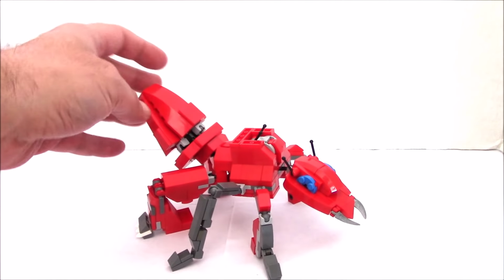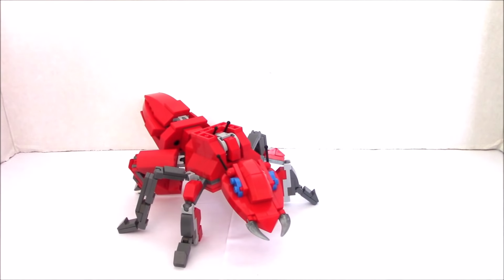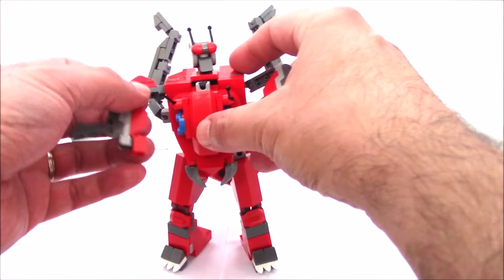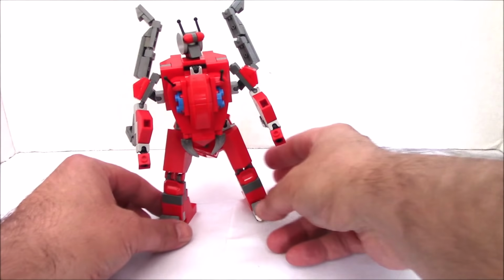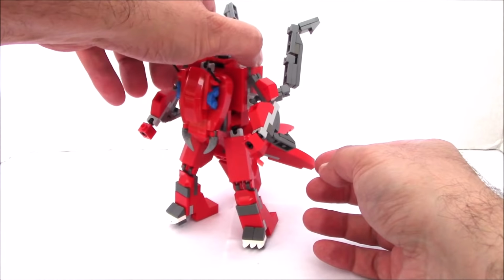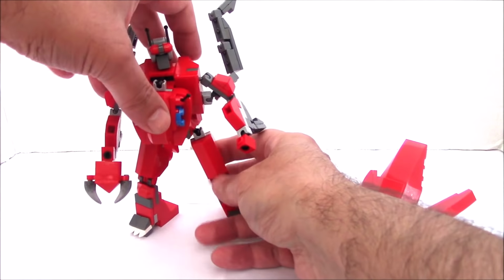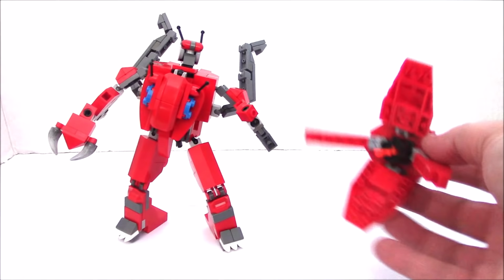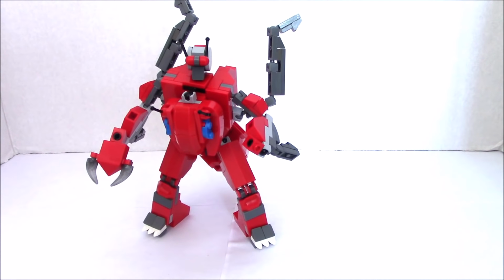Transformers Beast Wars INFERNO MOC by BWTMT Brickworks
For the Royalty!

This is NOT an official model / set  produced by any building block company.  This is a fan designed and built custom model designed and built by me.  This MOC (My Own creation),  was built using genuine off the shelf building block components  without modification. All designs , MOCs and custom models on this channel are not endorsed in any way by any building block companies or manufacturer. We buy our own genuine building block elements in bulk from various sources.  Our goal is to show you what cool things can be built with your imagination, ingenuity and your favourite brand of building blocks.

to buy pdf instructions for our most popular models, join our building club or purchase building block swag from our ecommerce sites.

Build Nostalgia with BWTMT Brickworks! Happy Building,  and hope we can inspire you to be creative with your building blocks!